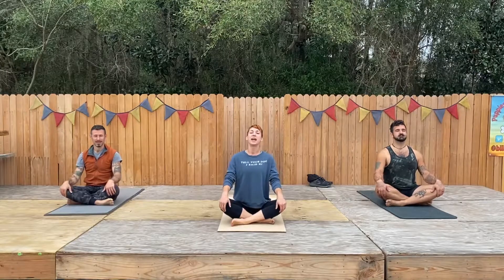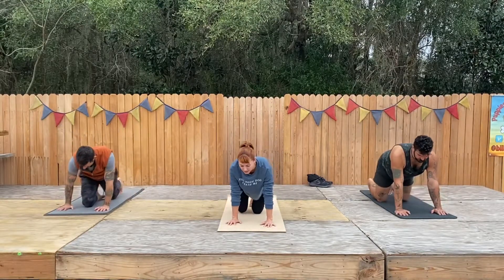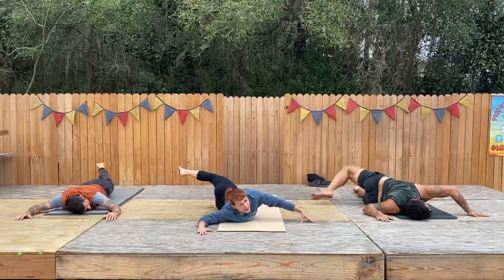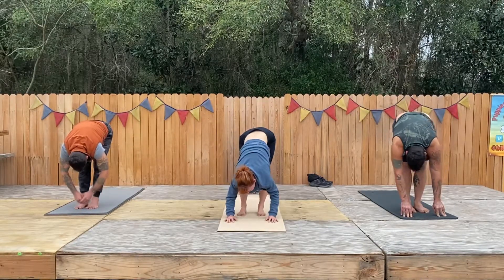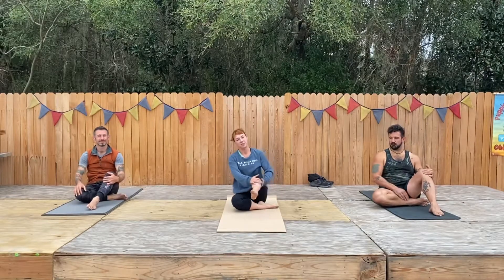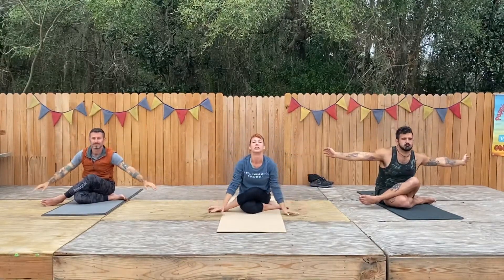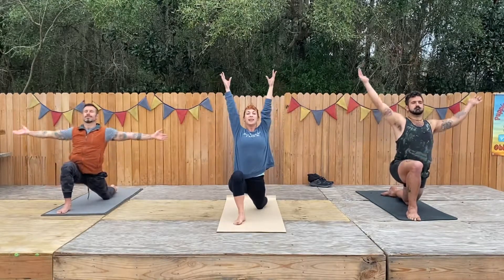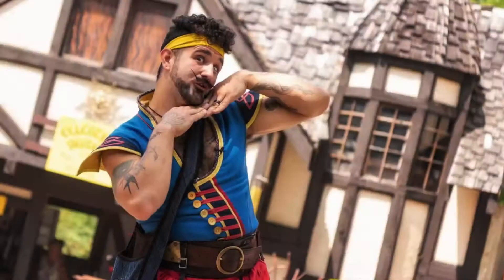Slow and Low Yoga to Let Go of Your Week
Slow and gentle yoga is great when you have the time. If you’ve had a long or stressful week, that’s the best reason to make time to let go of that ish. Let’s reset so we can move forward.

Comedy, acrobatics, and circus professionals! Barely Balanced is here to spice up the party and bring laughter to your heart. With over 15 years of experience wowing audiences all across America, we may just be touring through your neighborhood!